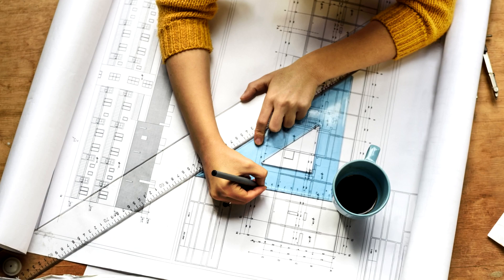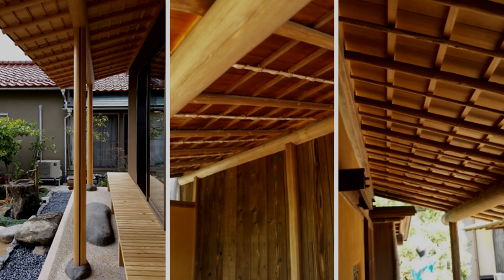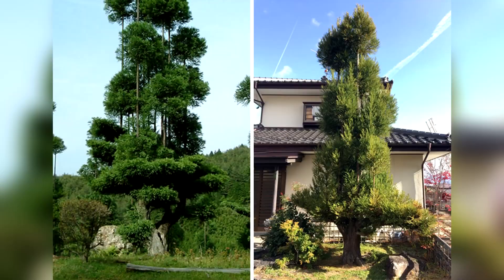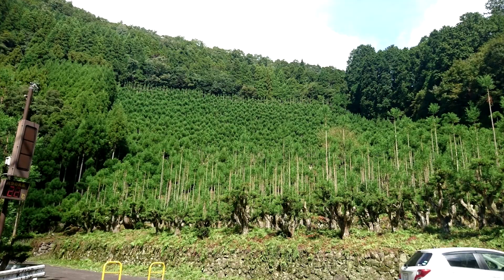How The Japanese Make Wood WITHOUT Cutting Down Trees!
Almost every culture around the world has used wood as a building material at some point, you just chop down a tree and voila! But the Japanese culture has its roots in harmony and balance, so rather than just kill a tree, they farm it and harvest it! This technique is called Daisugi.

The technique was developed back in the 14th century in the region of Kitayama.
Wood was in high demand but there wasn't enough flat land to grow it on so tree farmers or Niwashi came up with a technique similar to the bonsai technique.

By pruning the mother cedar tree heavily, they encouraged tall thin saplings to shoot upward, these saplings were either planted elsewhere or cultivated on the mother tree.

Old mother trees can be hundreds of years old and are capable of growing a hundred shoots at one time, these shoots are pruned every 3 to 4 years to keep the timber straight and knot-less and after 20 years the timber can be harvested.

Thanks to Daisugi, the timber harvested is not only long and straight, which is ideal for building with, but it's twice as strong and 140% more flexible than standard cedarwood.

Although nowadays, thanks to architectural advancements this wood isn't in such high demand, it is still used for posts, furniture, and even chopsticks, not to mention its alien-like beauty is highly coveted for ornamental gardens.

Whether you like this timber or not, or whether you appreciate this technique or not, you have to admit, that something magical happens when mankind "guides" nature instead of trying to "control" it!